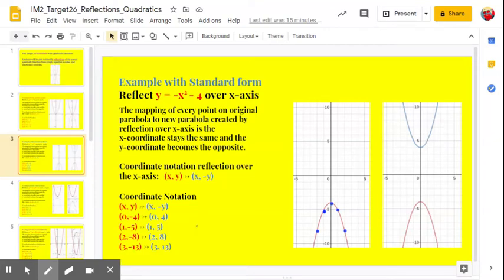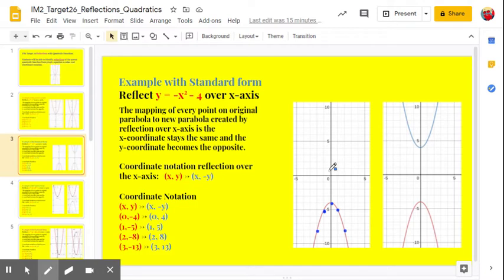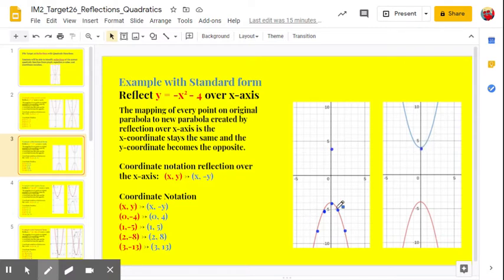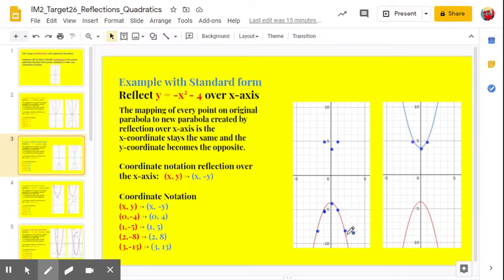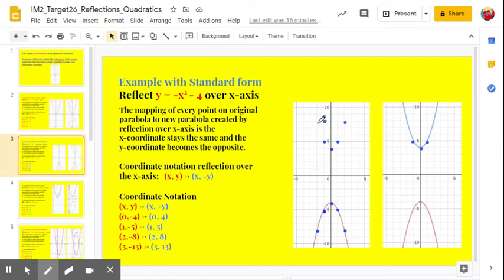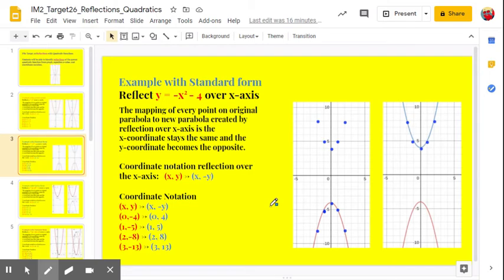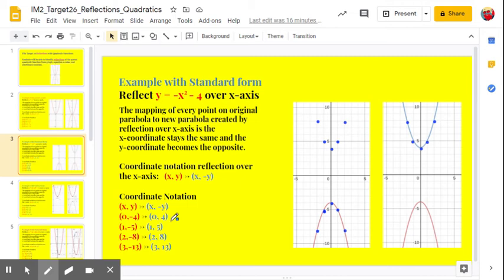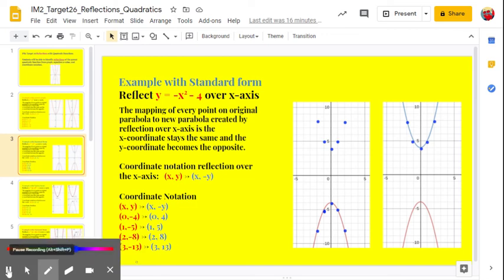Example reflection parabola over x-axis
Direct instruction example for reflecting parabola over the x-axis.